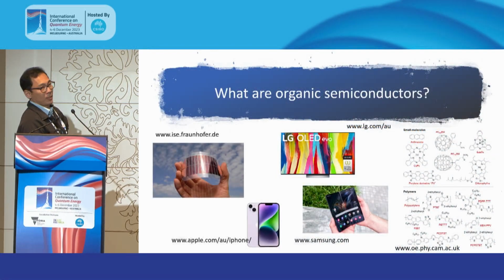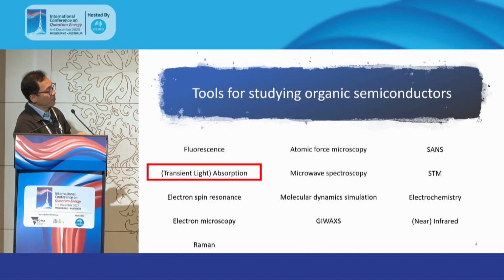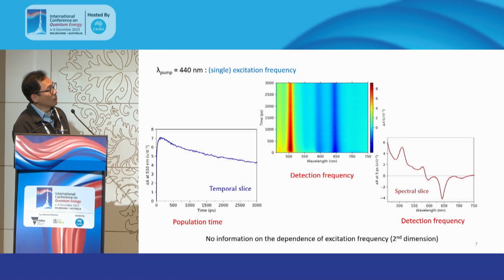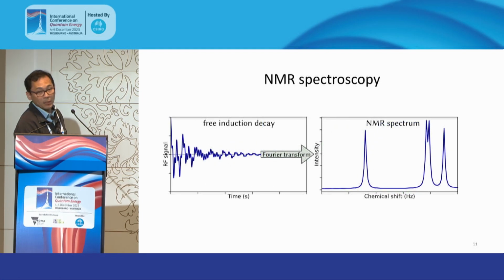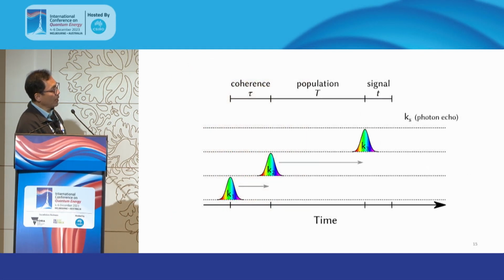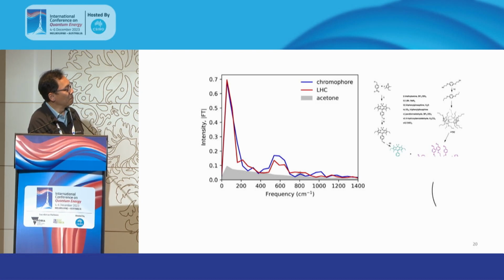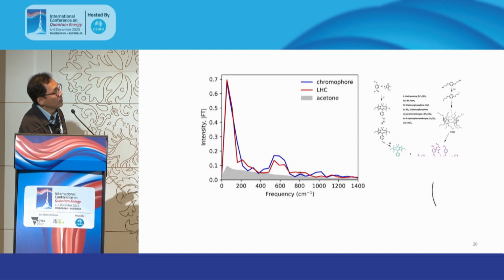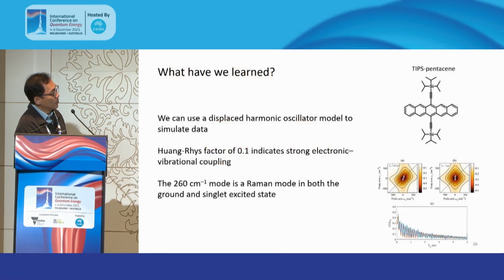ICQE23 Day 3 Tak Kee - Optically Prepared Coherences in Organic Semiconductors